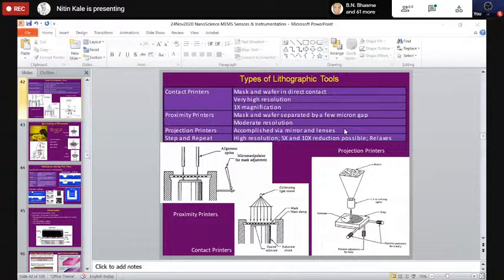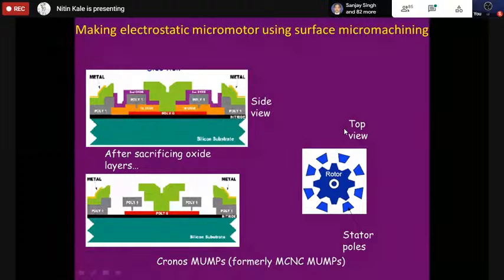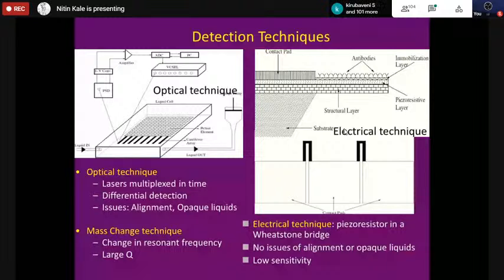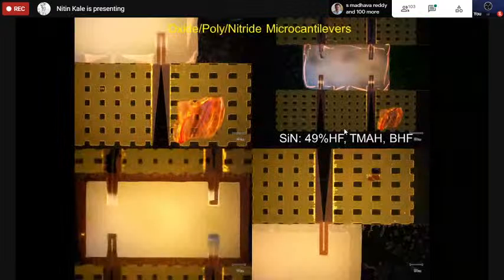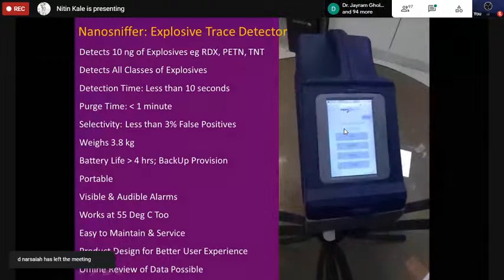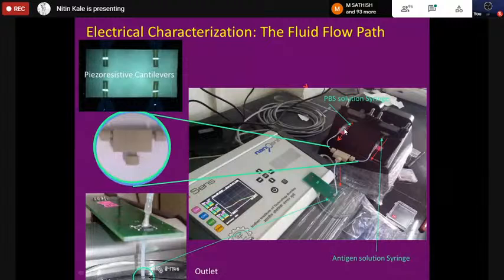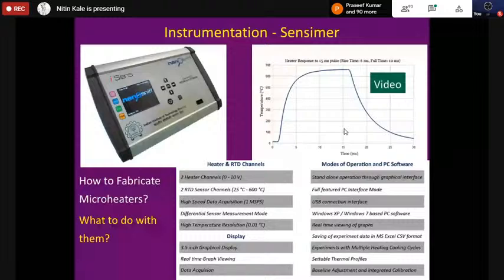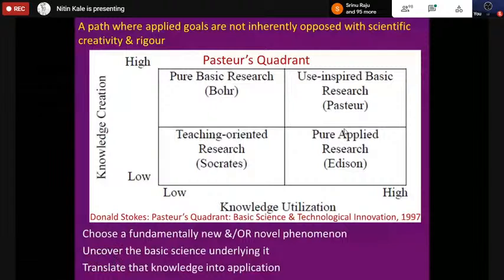DAY 2 SESSION 2:- ATAL SPONSORED (FDP) (MEMS)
AICTE'S TRAINING AND LEARNING ACADEMY SPONSORED One Week faculty Development Program(FDP)

* Silicon Micromachining
Speaker :- Dr. Nitin Kale (Nanosnif)